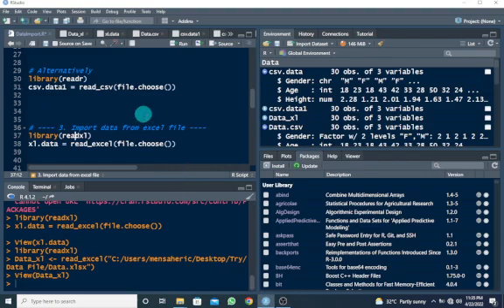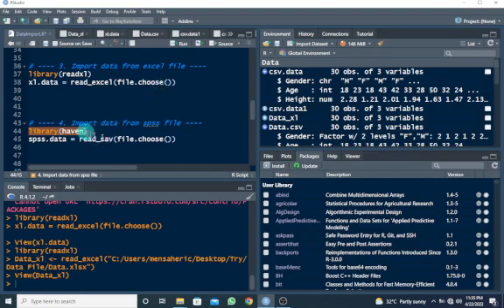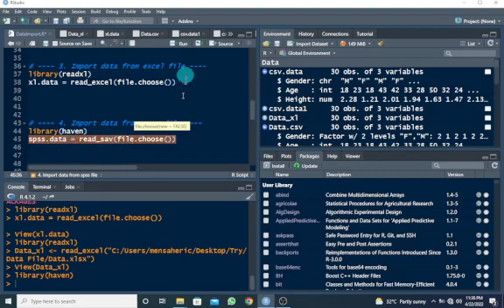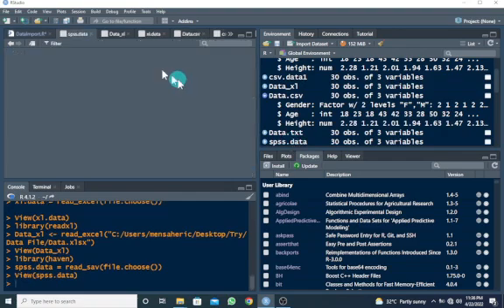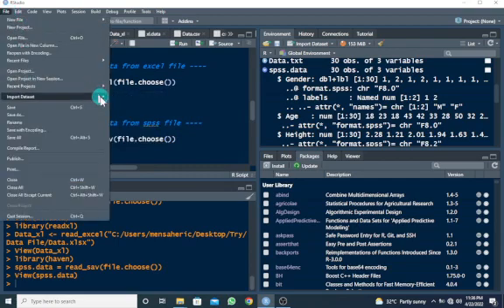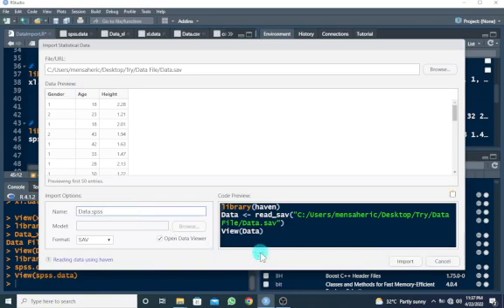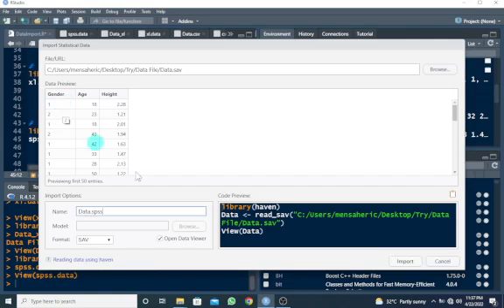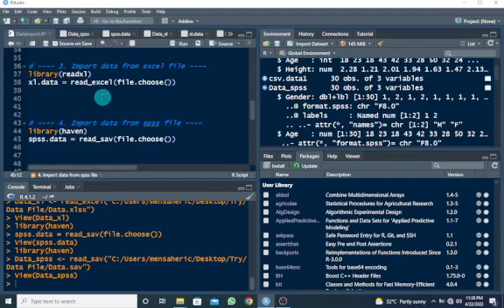How to Read/Import Data Files In R || Reading/Importing SPSS (.sav) file in R || Part D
This video is to assist beginners in R on how to import or read different data files in R including SPSS (.sav) file.